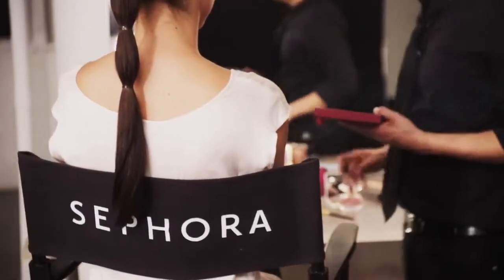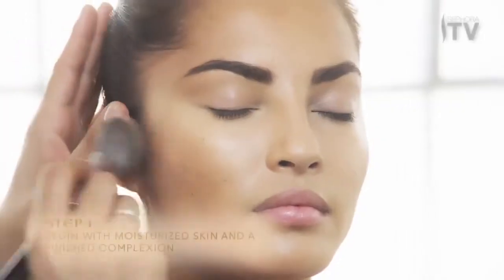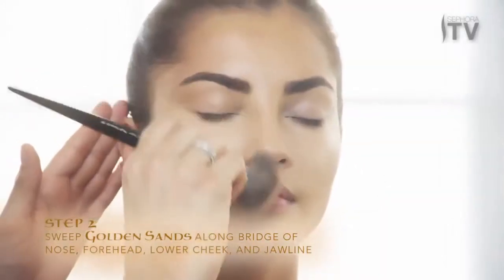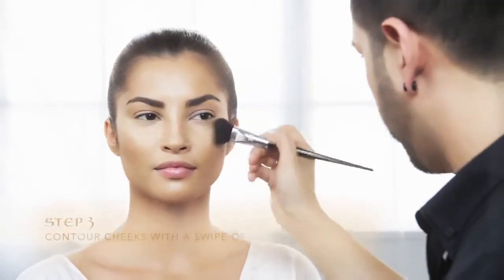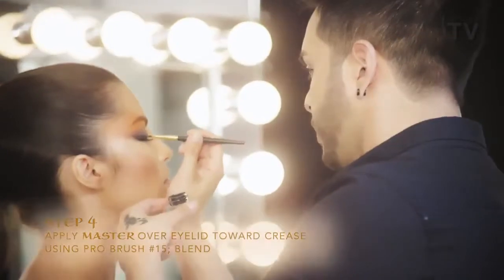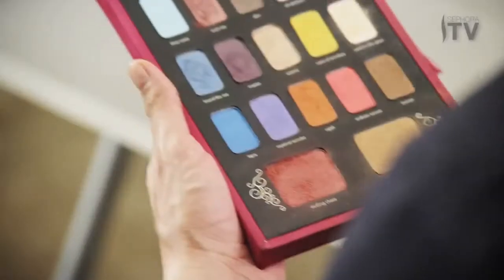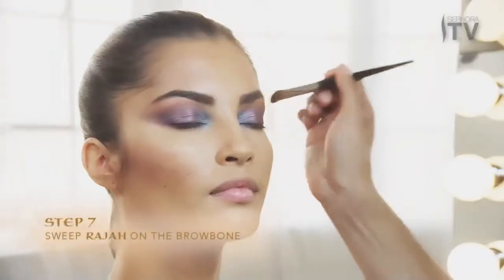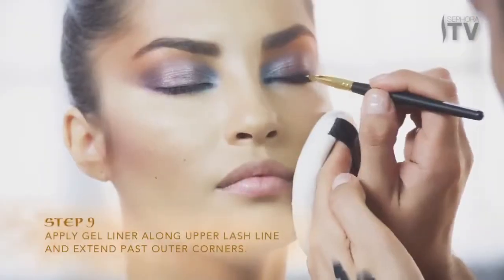Get Princess Jasmine s Smoky Eye